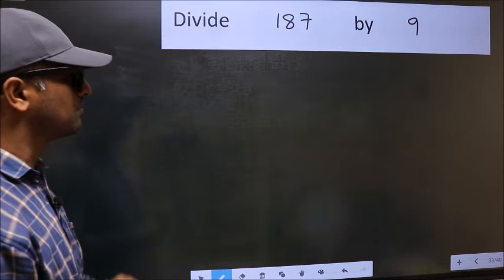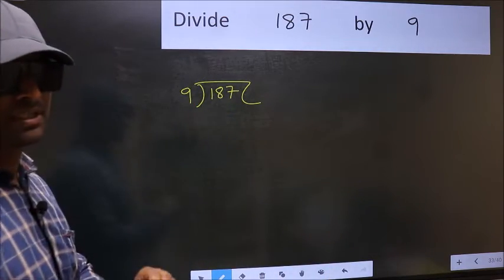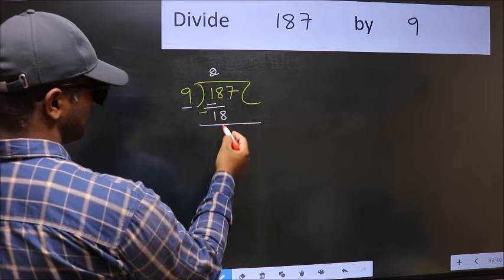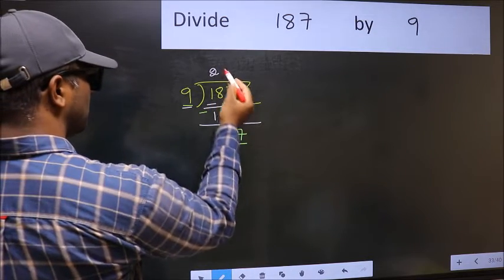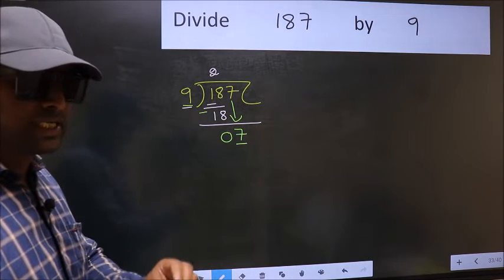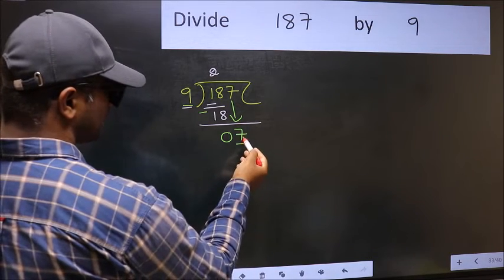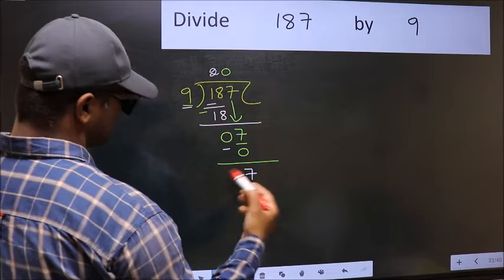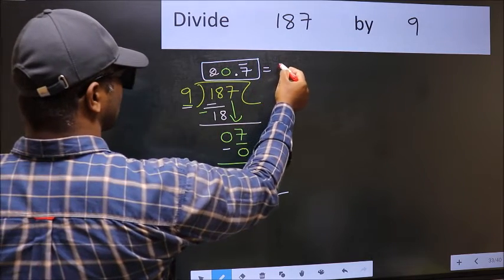Divide 187 by 9 Most common mistake while dividing